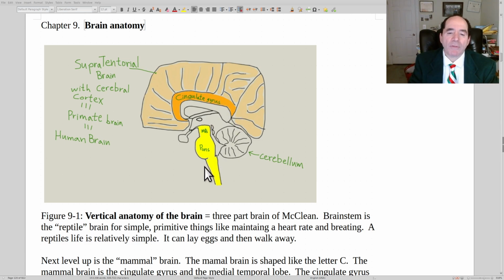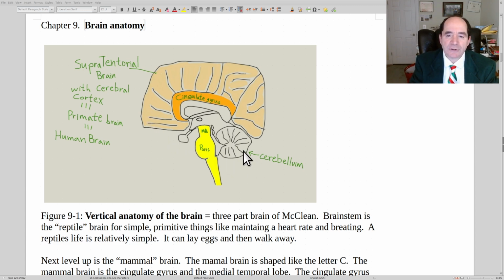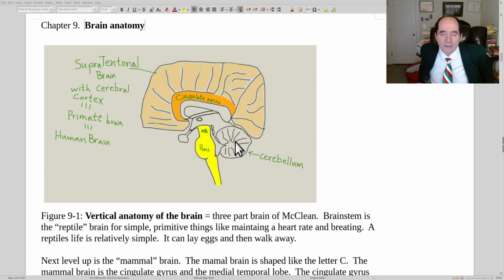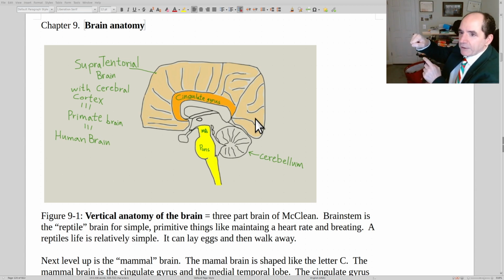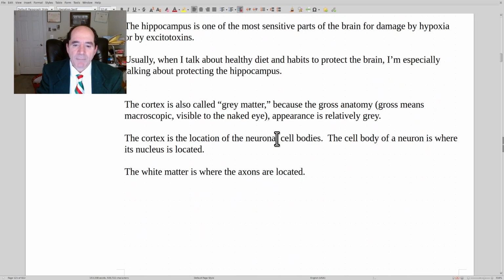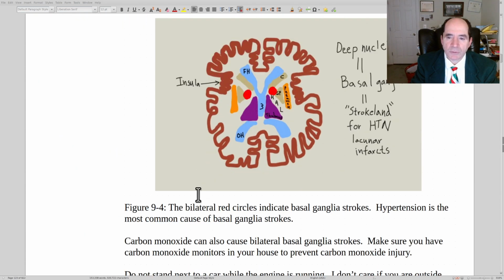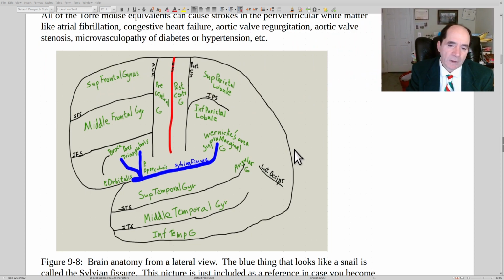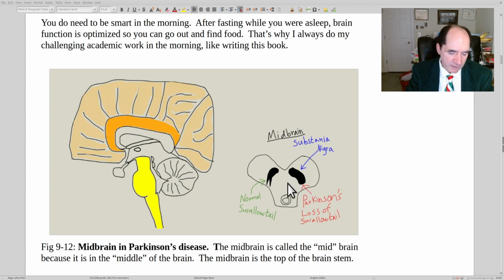Medical reformation ch 9 Brain anatomy April 3 2024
Brain anatomy discussed includes the three part VERTICAL brain of McClean.  The FRONT to BACK brain.  The LEFT VS RIGHT brain.  Brain networks.  Common areas for strokes = basal ganglia, corona radiata, centrum semiovale.